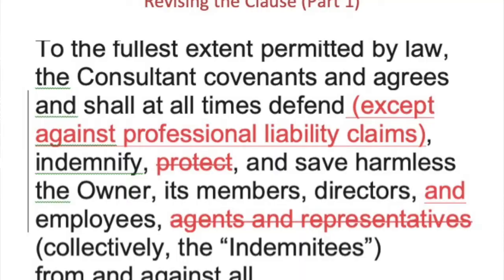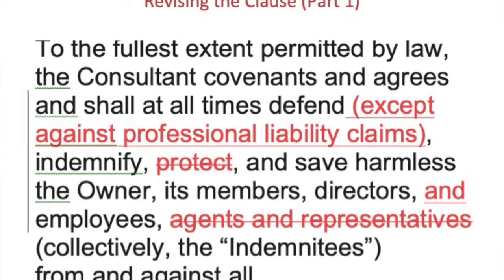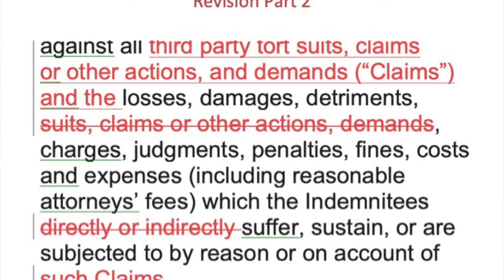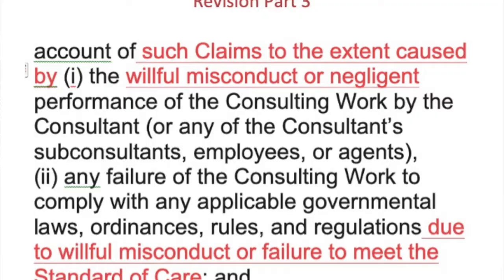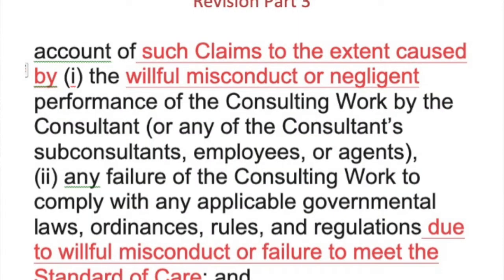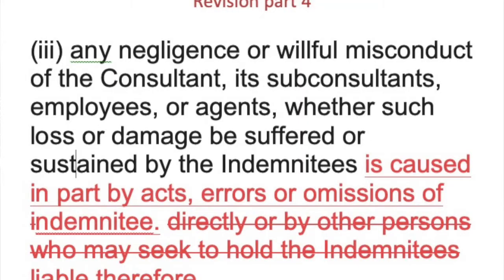Indemnification - Negotiating a Reasonable Clause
This video addresses key risk allocation issues in a typical indemnification clause.  We show how we would recommend redlining to revise an uninsurable indemnity clause under a professional insurance policy.  Our revisions limit indemnity to third party tort claims and the damages from such claim only to the extent caused by the Indemnitor's willful misconduct or negligence.  We also delete from the list of Indemnitees "agents and representatives" as being too broad.  And we show other ideas as well.